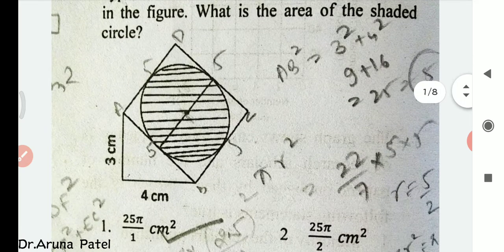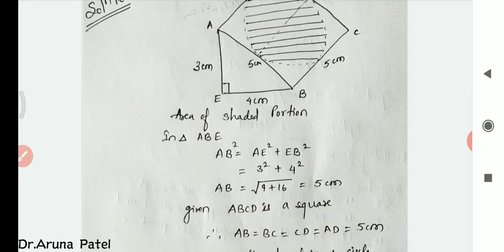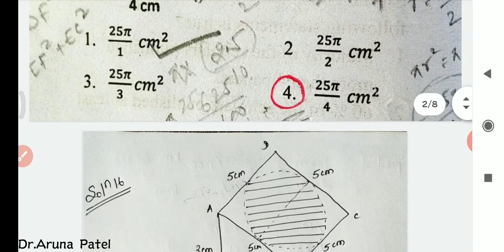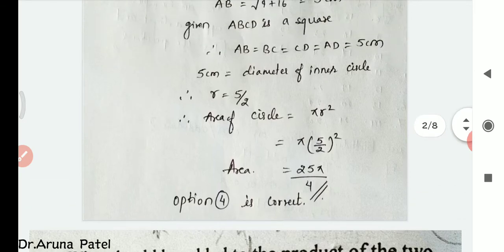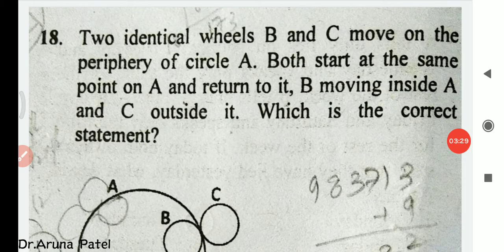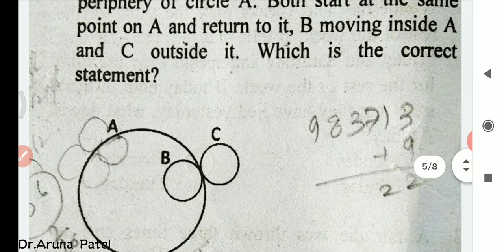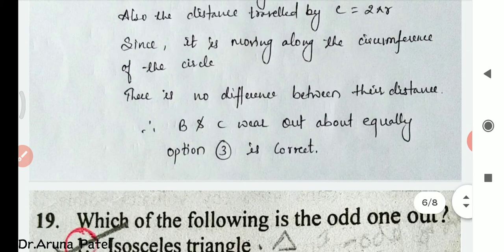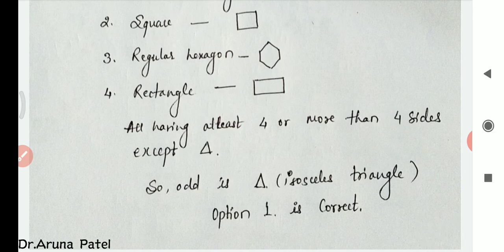4 CSIR NET JUNE 2017 GENERAL APTITUDE PHYSICAL SCIENCE